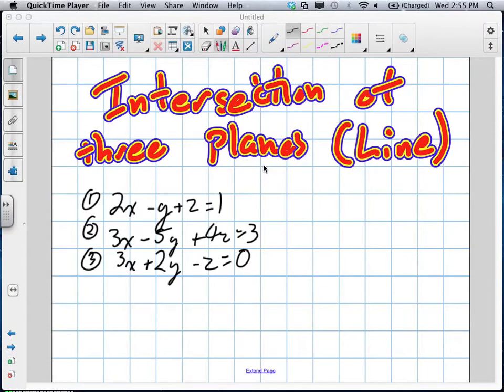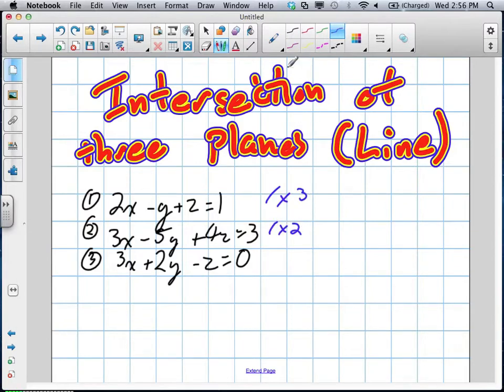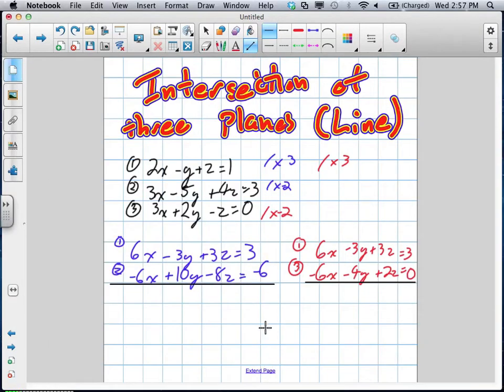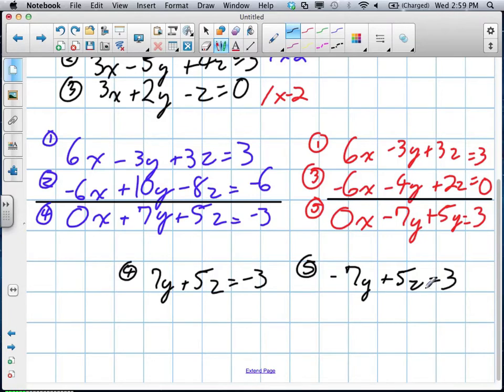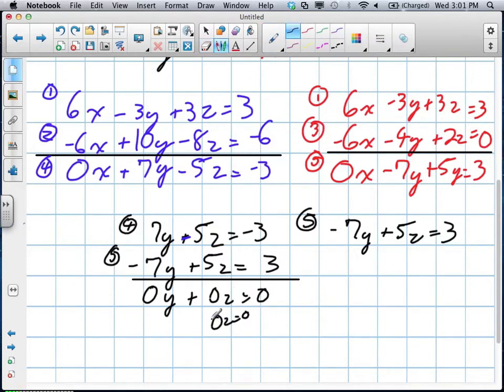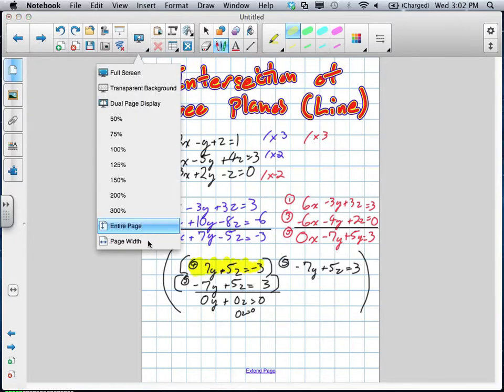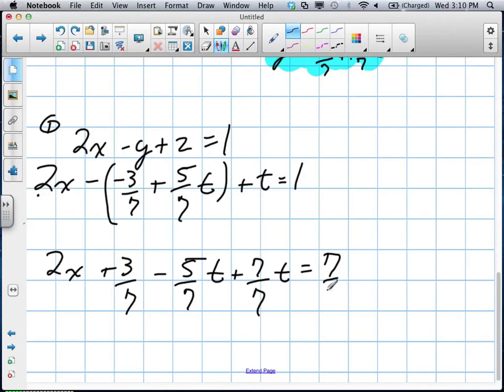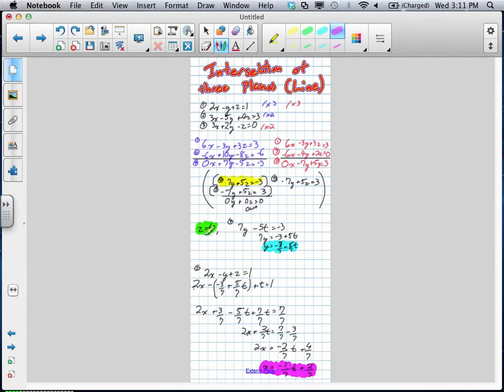Intersection of Three Planes when they form a Line Grade 12 Calculas Lesson 9 4 9:11:12